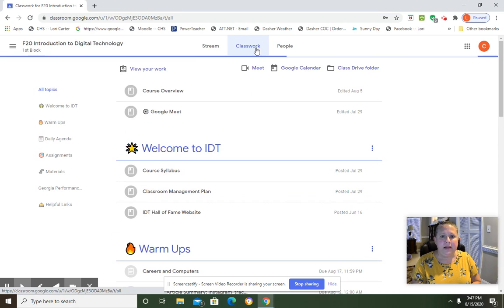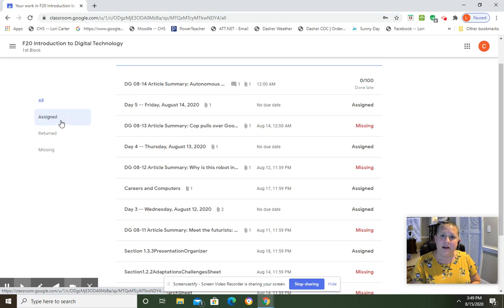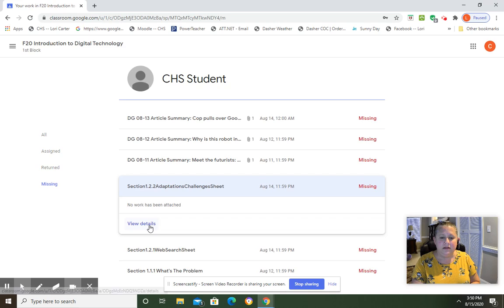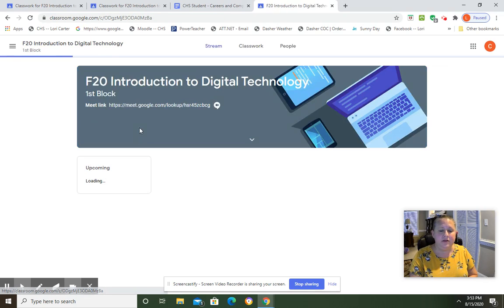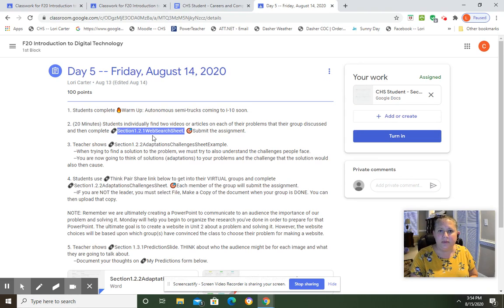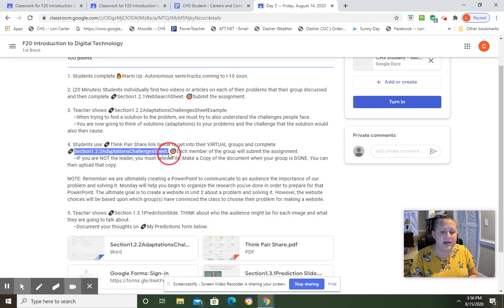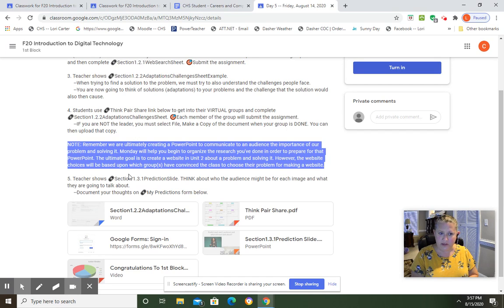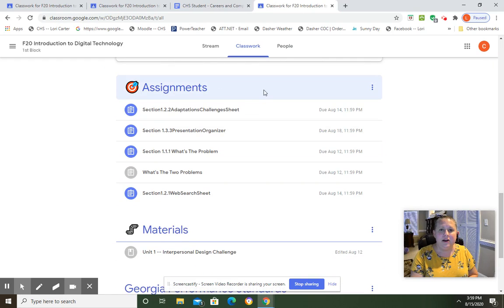Week 1 Recap and Review